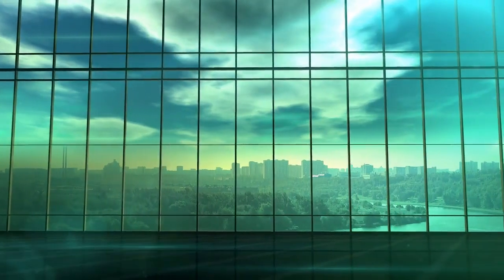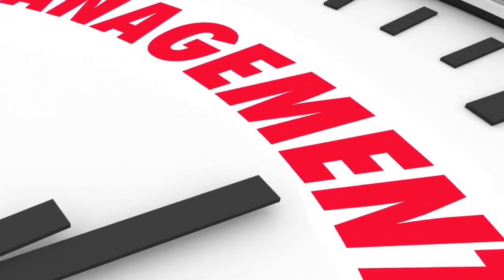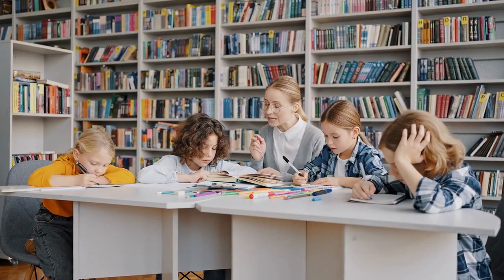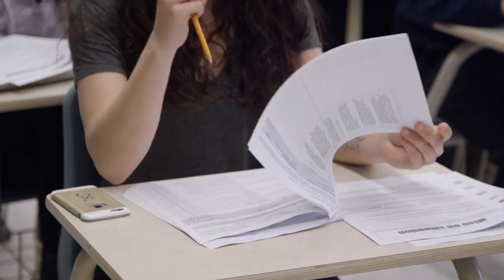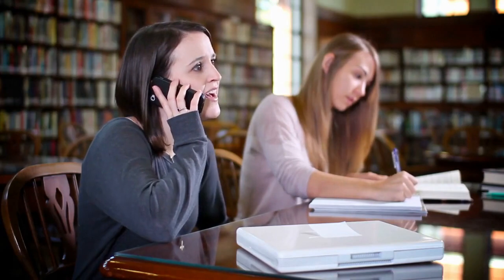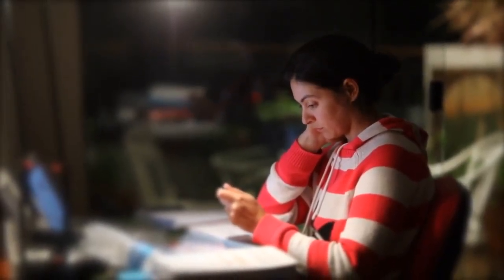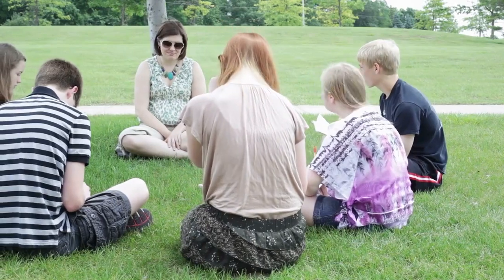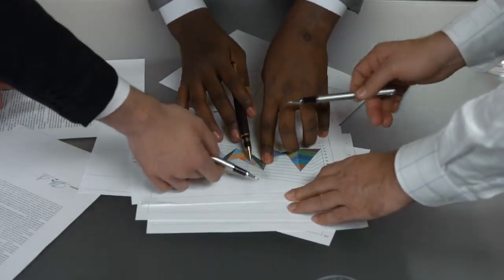"Master Your Studies: 10 Tips for Effective Learning"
- The science of falling in love
- 10 Tips for Effective Learning"

Even though it's summer, we understand that many of you are in exam season. Thus, we made the decision to work on a video featuring ten study tips in conjunction with Ways to Grow. The advice includes how to learn more quickly, study more intelligently, retain what you've learned, and study efficiently for exams.

These ten factual study dos and don'ts will help you develop effective study techniques and improve your chances of succeeding in school, college, or university. I appreciate you viewing!
Discover how the brain processes and retains information, and how to use this knowledge to develop study strategies that work better.
A class of surgical residents was divided into two groups for a study conducted in 2006. While all groups were given identical study materials, one was instructed to employ particular study techniques. This group outperformed the other residents on the test conducted one month later. What then were these techniques? Examine how the brain processes and retains information, and consider how this might affect your approach to studying.
"Unlock the secrets to successful studying with our 10 expert tips! Whether you're a student gearing up for exams or a lifelong learner, these strategies will elevate your study game. From creating a productive environment to adopting smart study techniques, we've got you covered. Dive into this must-watch video and transform your study sessions.